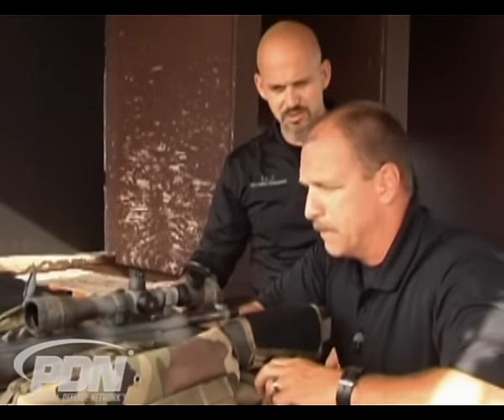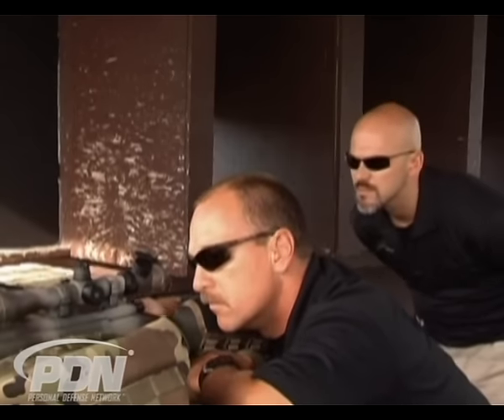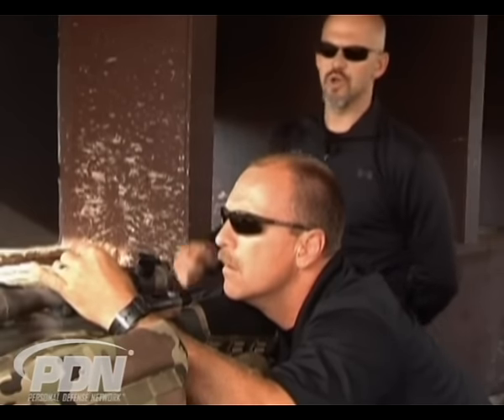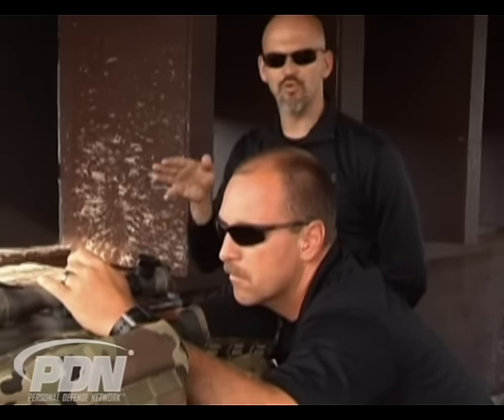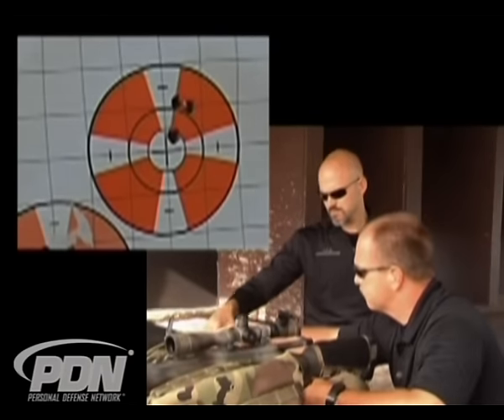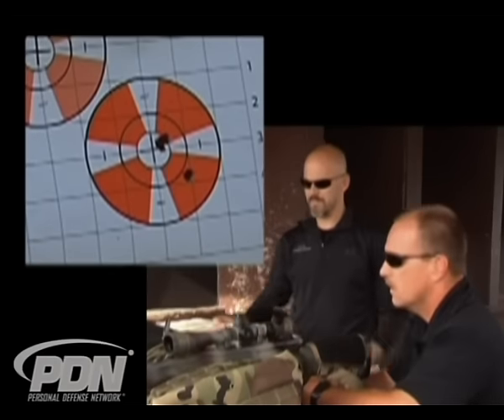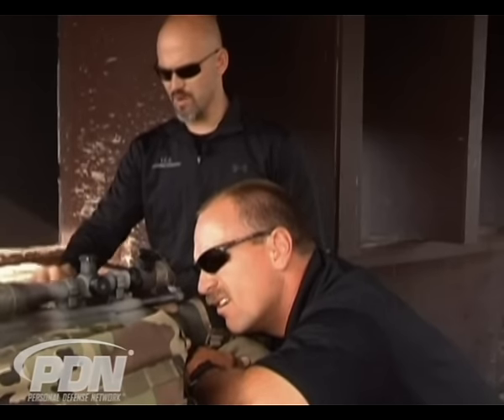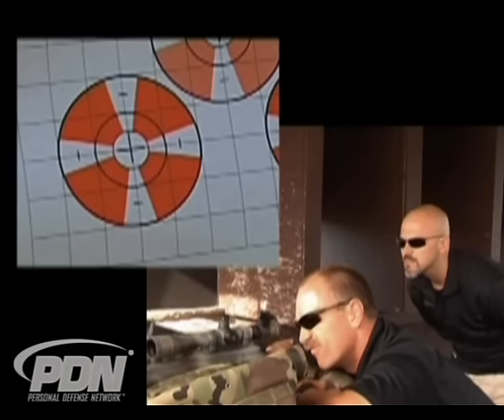Testing Ammo Brands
A tutorial on testing a variety of ammo brands in a precision rifle. Do a controlled test. This one consists of three-shot groups at 100 yards with ammo of the same weight from three different manufacturers: Remington, Winchester and Federal. Split-screen video shows the shooter firing and the target as it is impacted by the rounds. Comparative results are shown after firing is completed. What does this kind of test tell you about the rifle? The ammunition? The shooter?